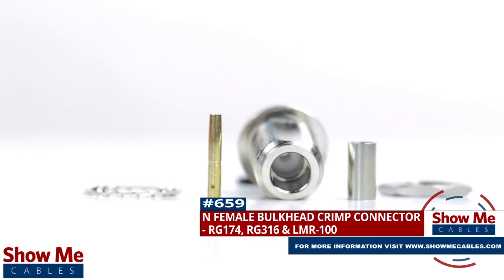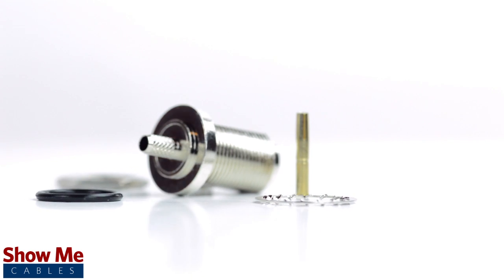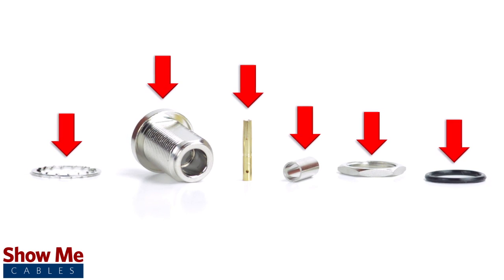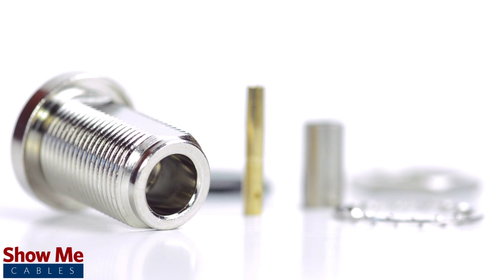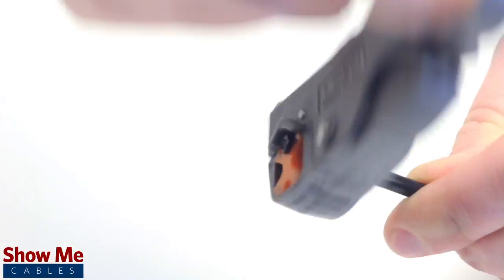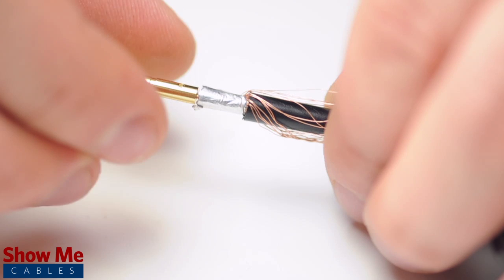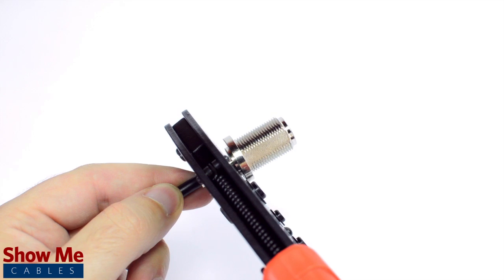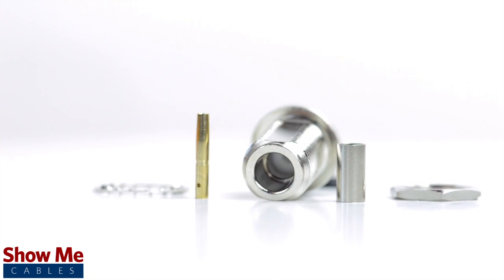N Female Bulkhead Crimp Connector For RG174, RG316 & LMR-100 - Perfect For DIY Installs!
Our N Female Bulkhead connectors for RG174, RG316 & LMR-100 will provide a simple solution for your wiring needs.

The bulkhead connector consists of the connector housing, pin, and ferrule for termination.  As well as a grommet, nut, washer for panel mount installation.

Congratulations, you have successfully installed the N Female Bulkhead connector.